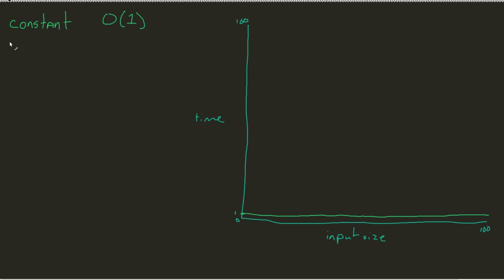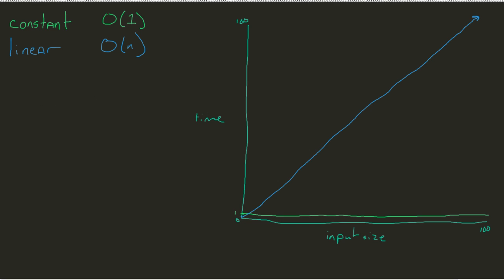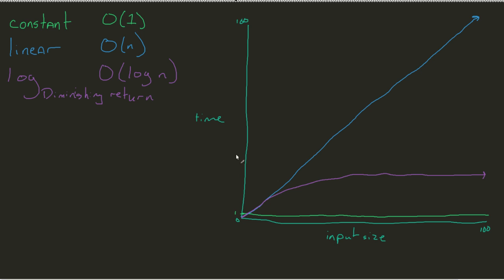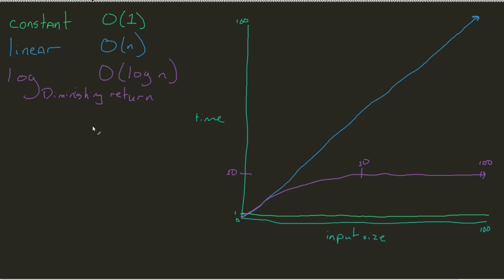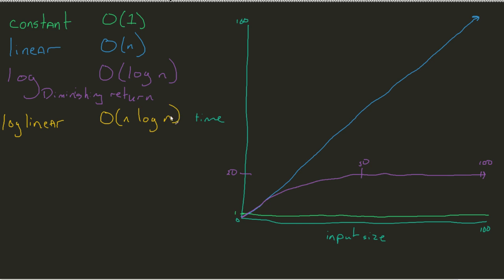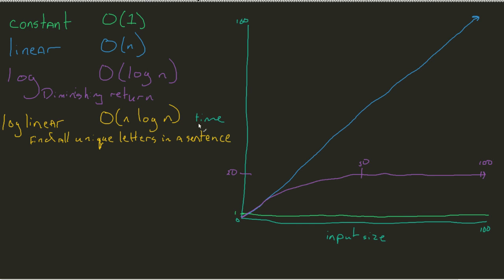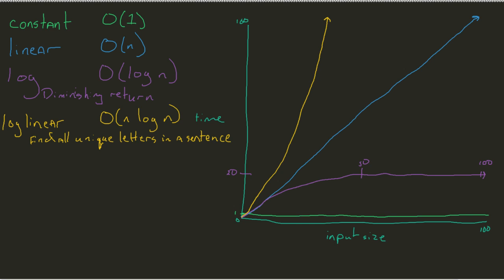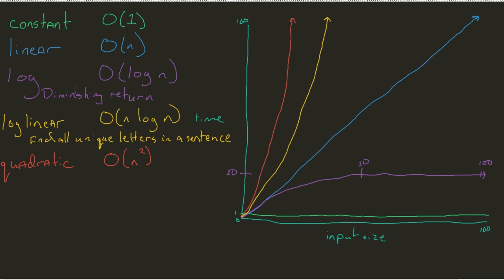Comparing Computational Complexities